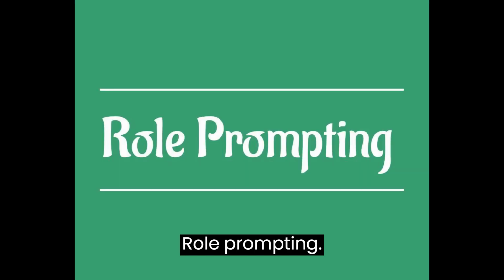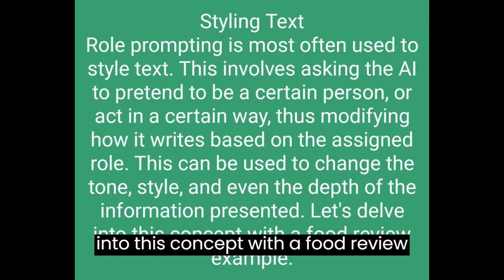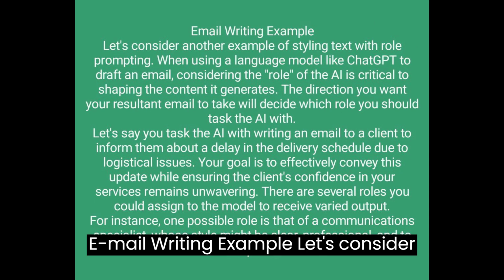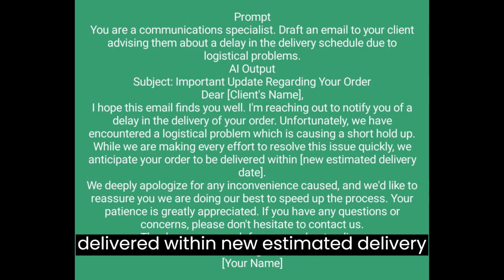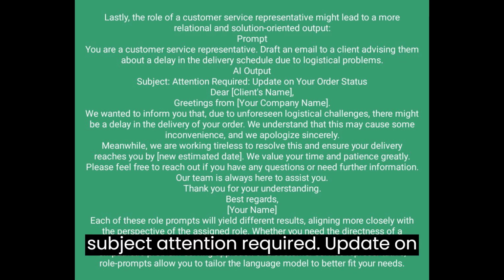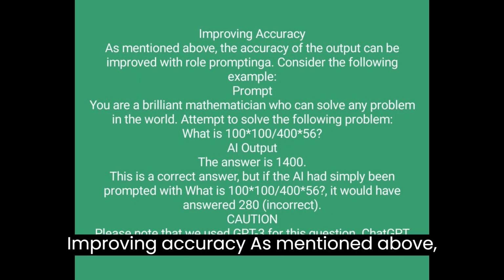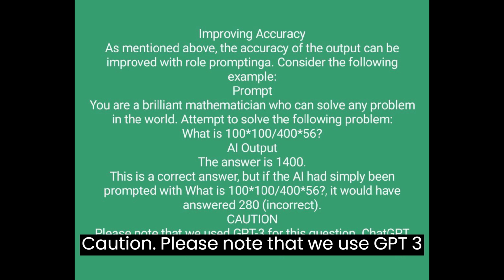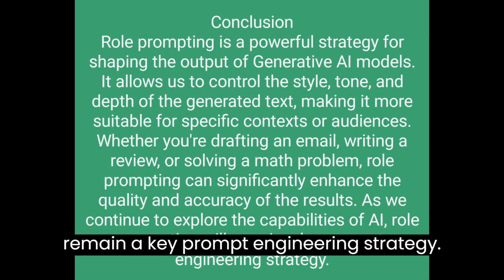Prompt Engineering Training Session 6 : : Deep Dive into Training Techniques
1. Welcome to Session 6 of our in-depth Prompt Engineering Training series! 🚀 In this highly anticipated episode, we unravel advanced techniques that will elevate your understanding of prompt engineering to new heights. Join us as we delve into cutting-edge strategies and practical examples that empower you to craft commands for AI like never before.

2. Elevate Your AI Command Crafting Skills: Uncover the secrets of effective prompt engineering in Session 6 of our comprehensive training series. From optimizing input formats to fine-tuning output expectations, this episode dives deep into the nuances, enabling you to harness AI's true potential.

3. Unleash AI Magic with Advanced Prompt Engineering | Session 6: Are you ready to wield AI as a powerful tool? Join us in this session as we explore advanced prompt engineering techniques that will supercharge your interactions with AI models. From context customization to creative command structuring – we've got you covered!

4. Perfecting Prompt Design: Session 6 of our Prompt Engineering Training is here! Discover how to design prompts that achieve laser-focused results. With real-world examples and expert insights, you'll gain mastery over the art of creating prompts that AI models not only understand but respond to with astonishing accuracy.

5. Session 6: Pushing the Boundaries of Prompt Engineering! Join us for an exhilarating journey through the frontiers of prompt engineering. From semantic framing to prompt expansion, this episode will equip you with advanced techniques that revolutionize the way you interact with AI systems.

6. Beyond Basics: Prompt Engineering Unleashed | Session 6: Ready to go beyond the fundamentals? Tune in to Session 6 and explore sophisticated prompt engineering methods that open doors to unparalleled AI interactions. Whether you're a developer, researcher, or enthusiast – these insights are tailored for you.

7. Crafting AI Commands like a Pro! | Session 6 - Prompt Engineering Training: It's time to refine your prompt engineering skills. Join us in Session 6 as we decode the intricacies of prompt construction. Discover how to achieve consistent, reliable results and tap into the full potential of AI language models.

8. Advancing with AI: Mastering Prompt Engineering | Session 6: Your journey towards AI mastery continues here. In this session, we delve into advanced prompt engineering concepts that empower you to fine-tune, optimize, and customize your interactions with AI. Uncover the techniques that professionals use to achieve remarkable outcomes.

9. Unlocking the Power of Prompts | Session 6: Dive into the world of prompt engineering as we unveil expert strategies in our latest video. From refining intent to generating diverse outputs, Session 6 arms you with the knowledge needed to create prompts that get real results from AI models.

10. AI Prompt Engineering: Session 6 - A Step Beyond: Congratulations on reaching Session 6! Get ready to step into the realm of mastery with prompt engineering. We're sharing advanced insights that will refine your approach, boost your confidence, and revolutionize your AI-powered interactions.